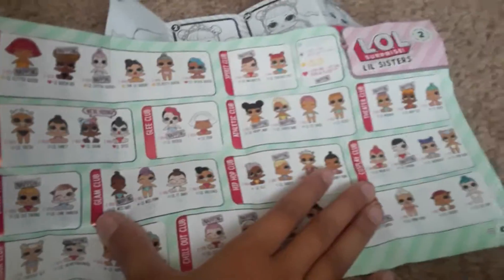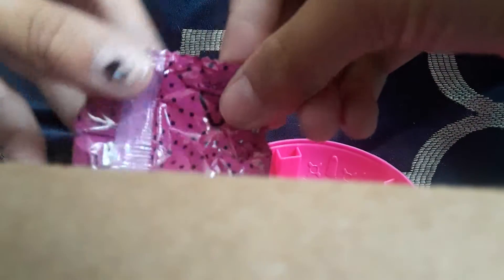I'M OPENING A LOL SURPRISE EGG!!!!!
OPENING a LOL SURPRISE EGG from target
Very funny and weird